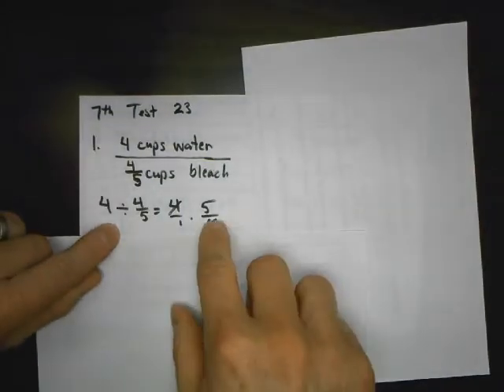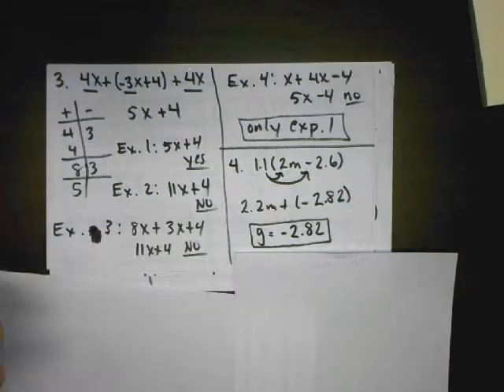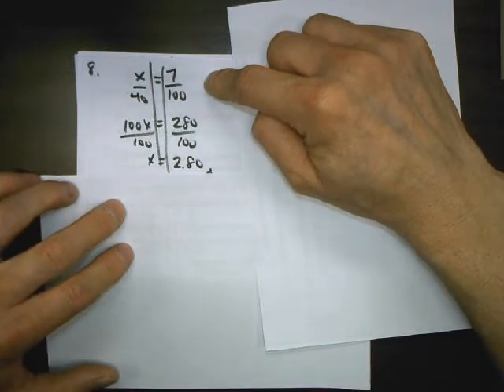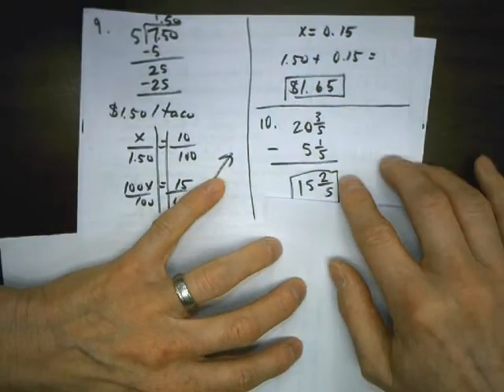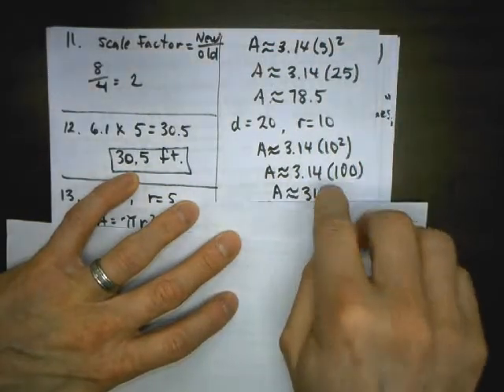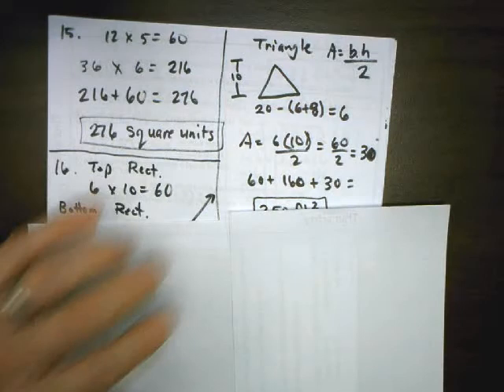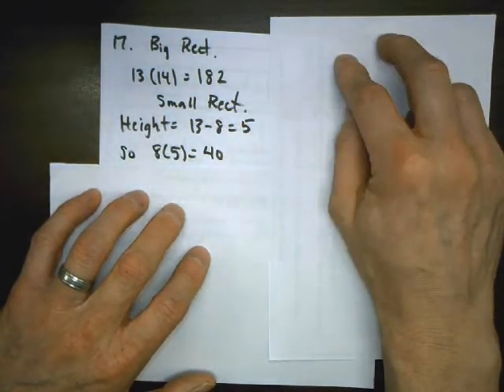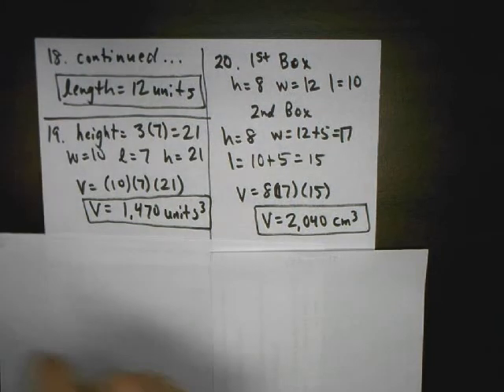7th Grade Math Test 23 Study Guide Video